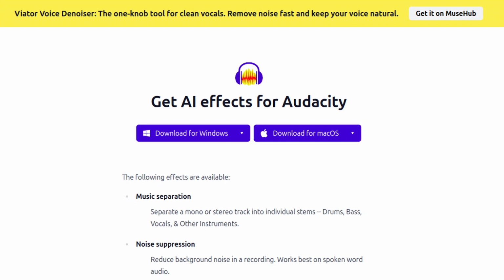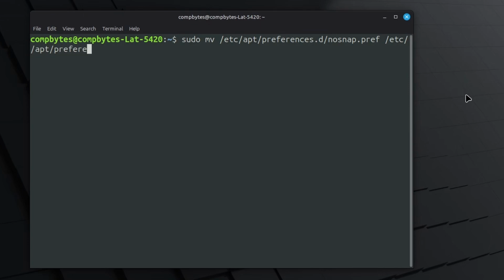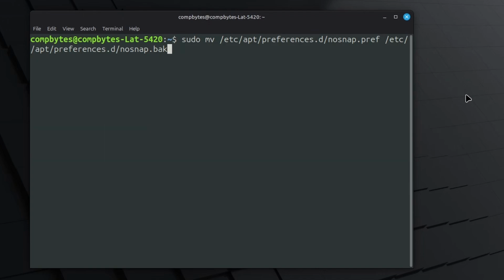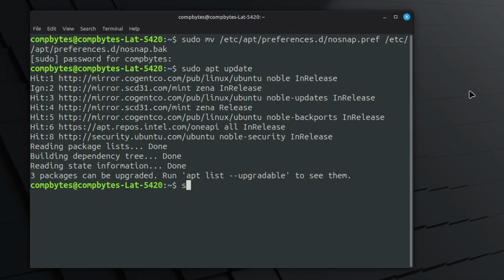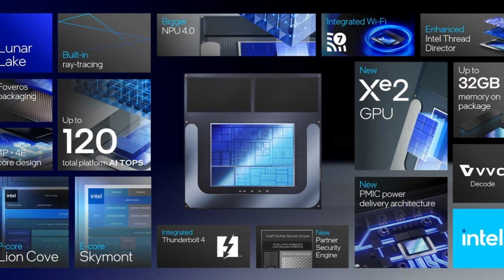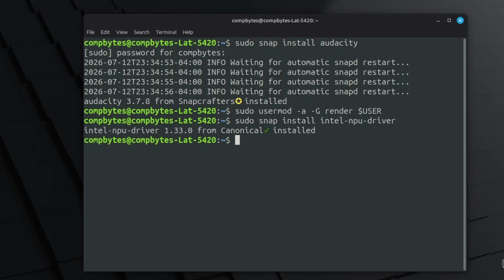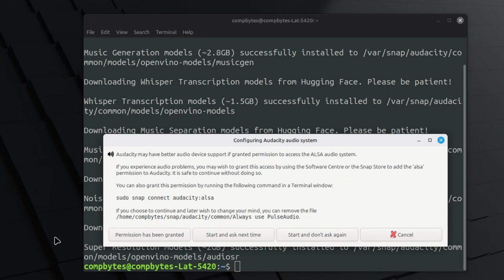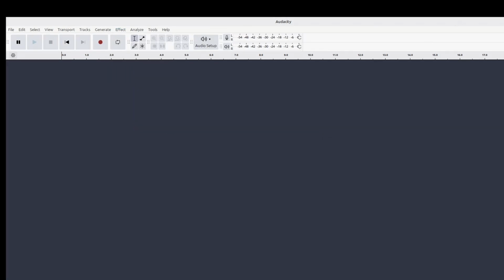OpenVINO AI Plugins for Audacity on Linux Mint (2026 Installation Guide)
A year and a half ago I made video demos of Intel's OpenVINO AI plugins in Audacity — noise suppression, music separation, and music generation. The full suite also includes Whisper transcription and audio super resolution. Everything runs locally on your own hardware. No cloud, no subscription.

Back then, Linux users had to build the plugins from source and fetch models by hand — the video script I'd prepared for that was 45 pages long. Now it's a snap package, and this video walks through the whole setup on Linux Mint 22 on a Tiger Lake laptop.

A few things that trip people up and that I cover in the video:

Why you should decline ALSA access on PipeWire-based systems like Linux Mint
The render group step that's easy to miss
The plugins failing until the models are installed — and a quirk where running music generation once got the rest working

Runs on Intel CPUs, GPUs, and NPUs.

⏱️ TIMESTAMPS
0:00 Intro — what the plugins do
0:49 Install overview & test hardware
1:03 Unblocking Snap on Linux Mint
2:43 Installing snapd
3:33 Installing the Audacity snap
4:17 Render group for Intel GPU
4:41 Intel NPU driver (Meteor Lake+)
5:36 Downloading the AI models
6:44 Enabling mod-openvino & ALSA note
8:20 Testing the plugins
8:44 Recap